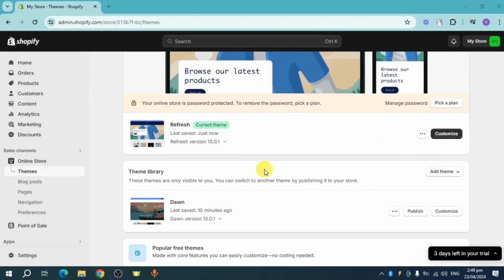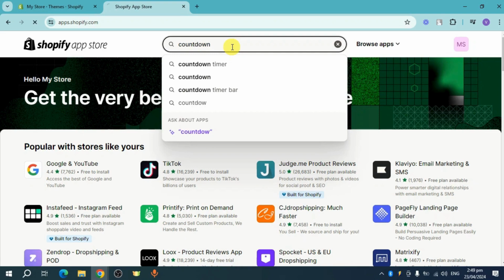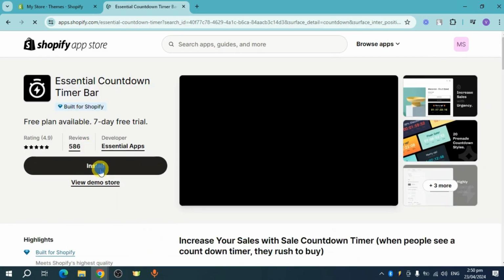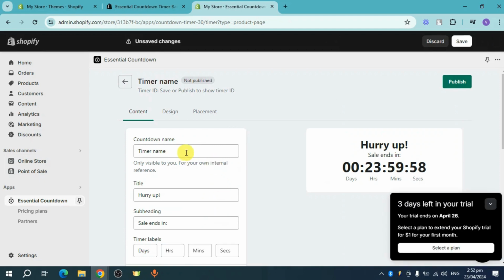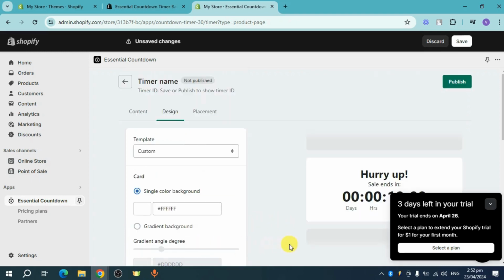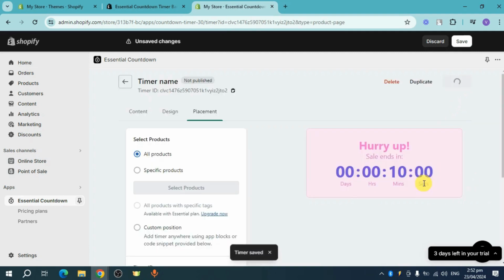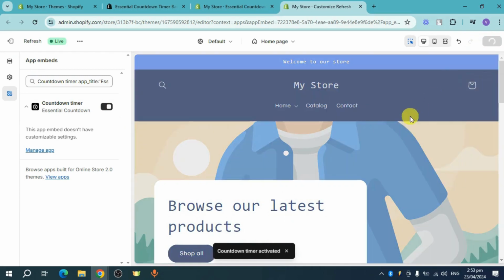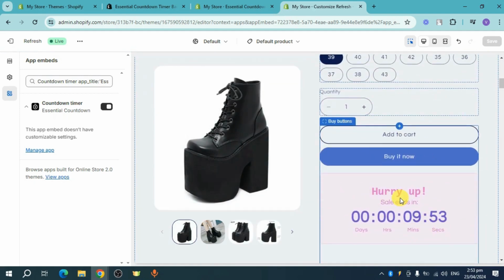How to Add a Free Countdown Timer on Shopify | Shopify Tutorial (2027)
Want to create urgency and drive sales? Adding a free countdown timer to your Shopify store can encourage customers to act quickly. This tutorial will guide you through adding a free countdown timer using Shopify apps.

In this tutorial, you’ll learn:
How to find and install free countdown timer apps from the Shopify App Store.
Step-by-step instructions for setting up a timer for sales or product launches.
Tips for customizing the timer’s appearance to fit your store design.

Boost conversions—follow these steps to add a free countdown timer on Shopify!

Chapters:
00:00:00 - Introduction
00:00:10 - Search for a Countdown
00:00:40 - Add a Countdown Timer
00:01:16 - Landing Page Timer
00:01:38 - Choosing a Template
00:02:13 - Activate the Countdown Timer